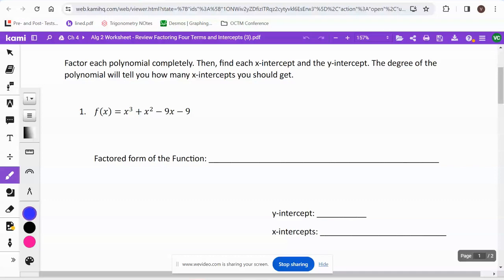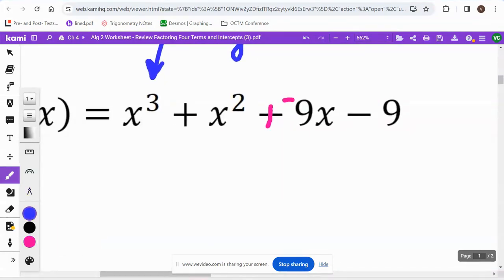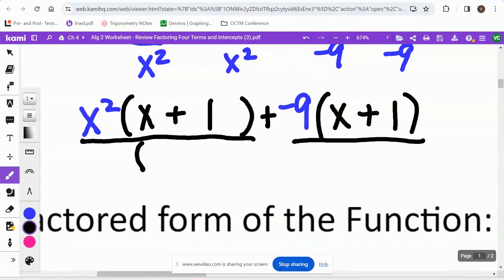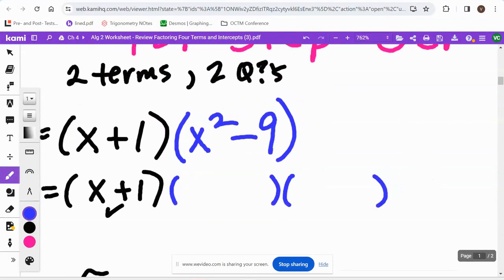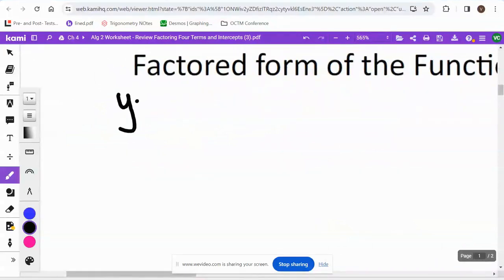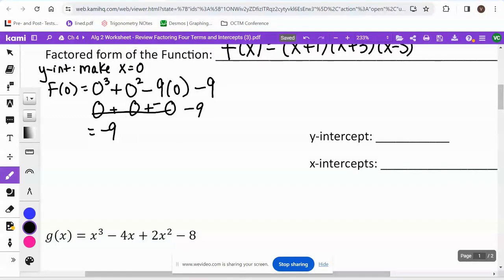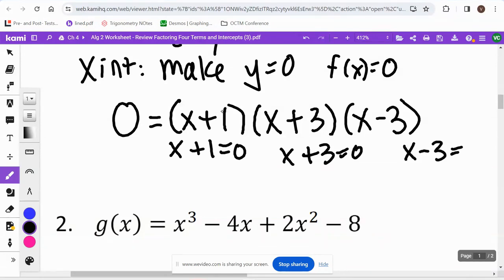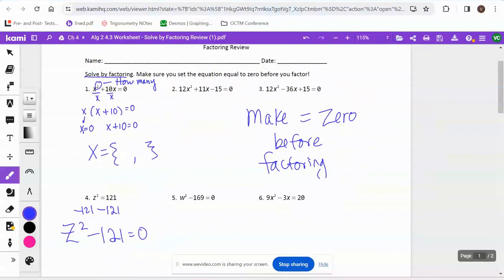Alg 2 Solve by Factoring with Four Terms